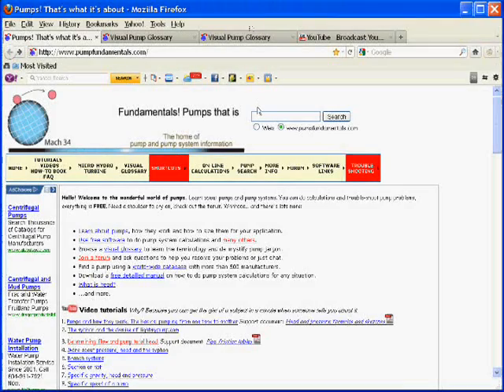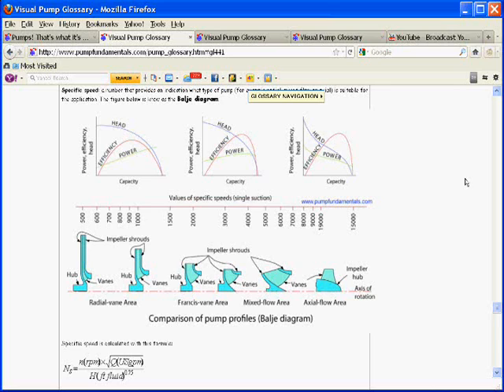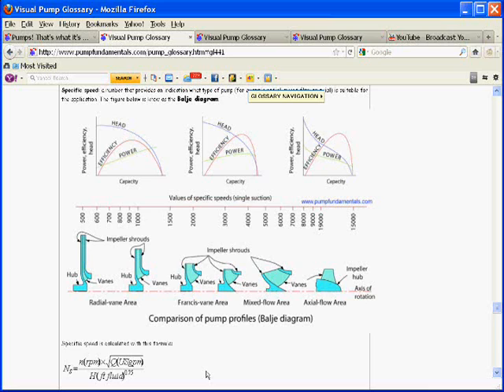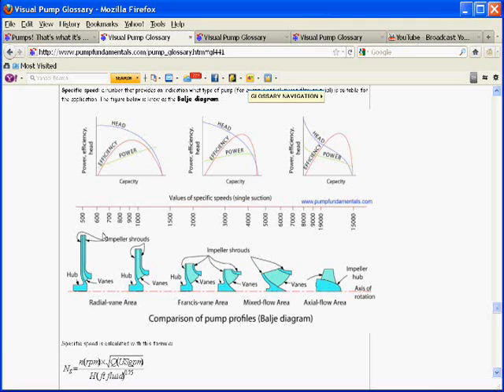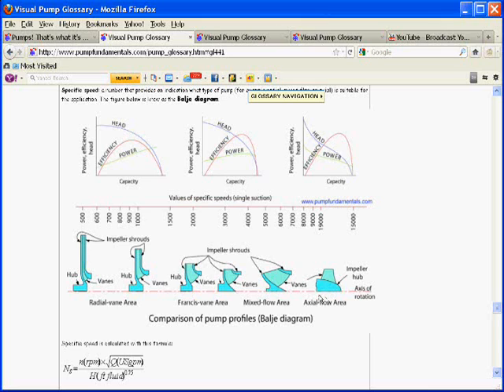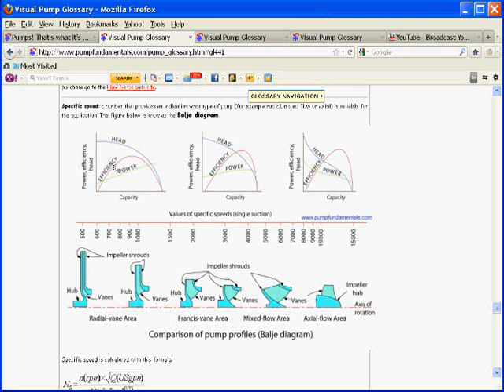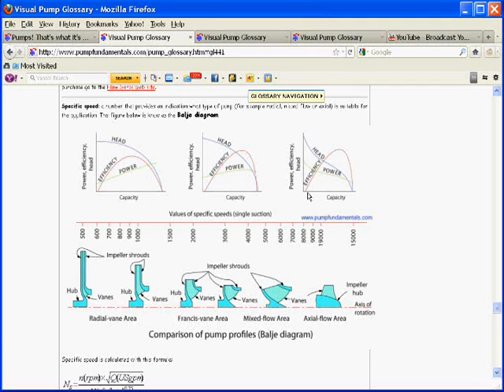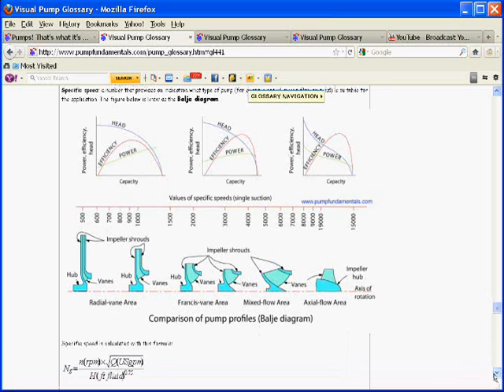9. Specific speed of a centrifugal pump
What is specific speed and how to use it.